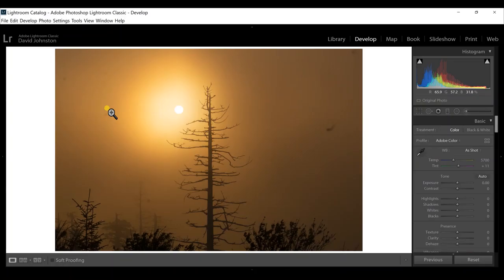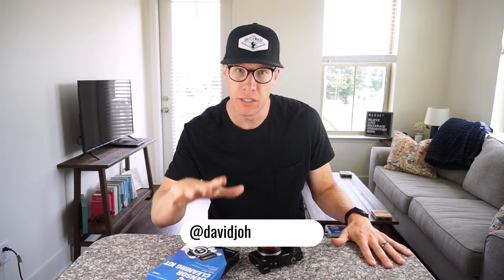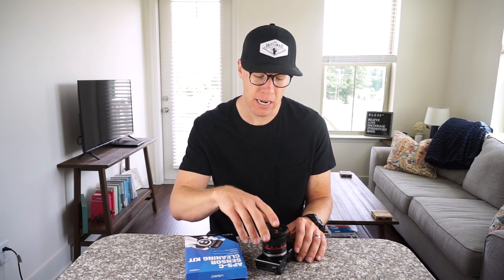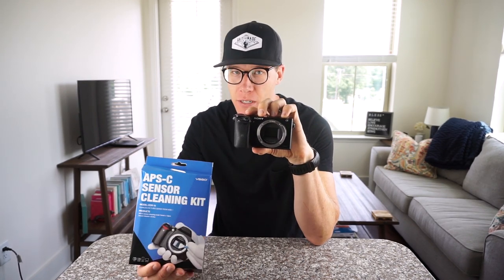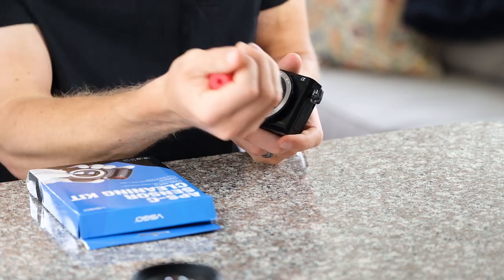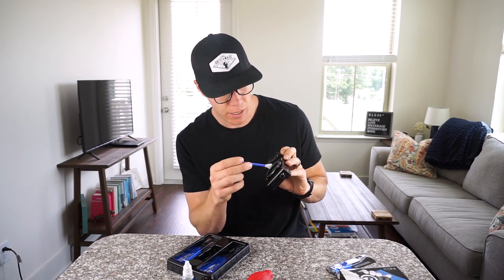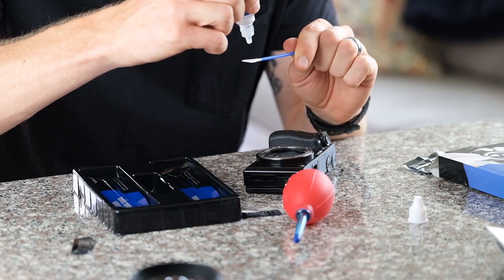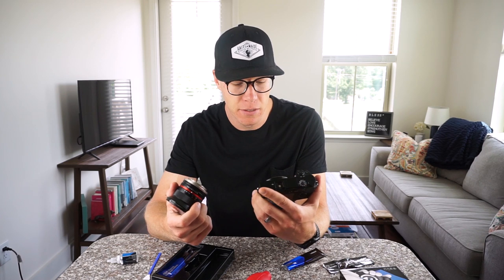SAFELY Clean Your Camera Sensor for CHEAP!!!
I get it. Cleaning your camera sensor is scary. You don't want to scratch it. However, in this landscape photography tutorial, I'll show you how to clean your camera sensor whether you're shooting with a mirrorless camera sensor or a DSLR camera sensor. After this, you'll know how to clean your sensor as well as how to clean your photography lenses as well.

Camera sensor cleaning kit
Rocket air blaster

MY HIGHEST RECOMMENDED GEAR